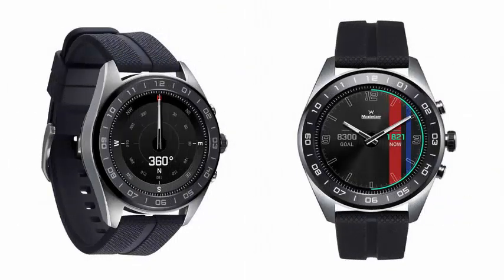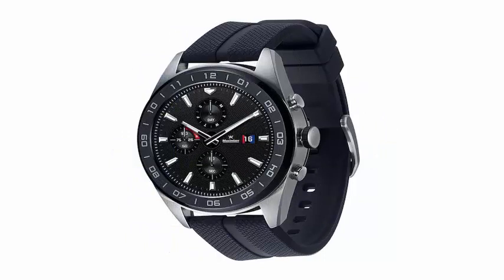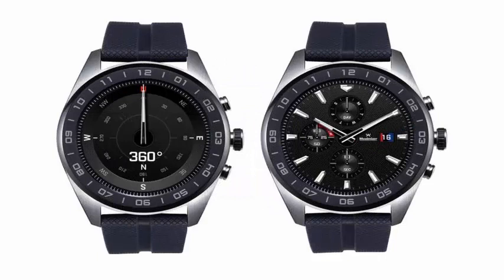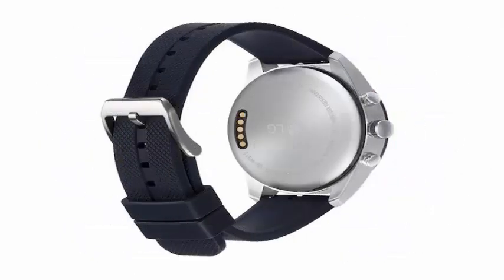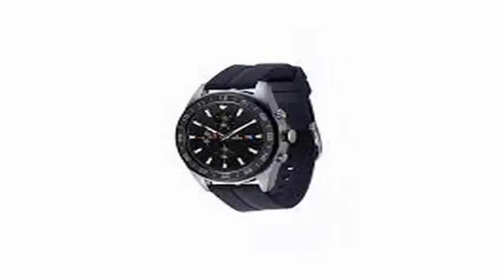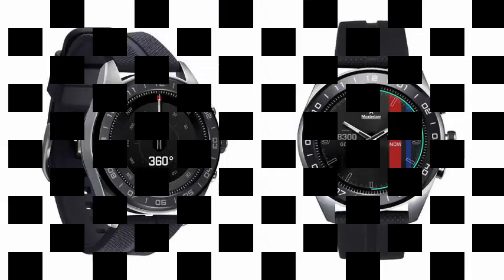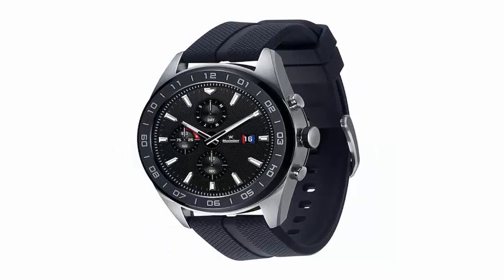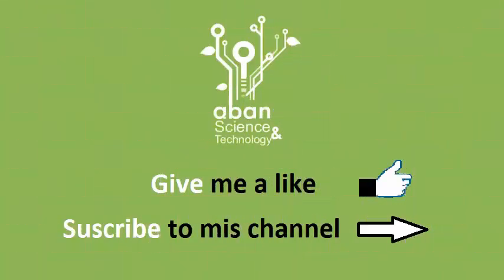LG announces the smart Watch W7 Hybrid with Operating System Wear of $ 450 with mechanical hands.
Along with the V40 ThinQ, LG also today announces its latest smart watch. The Watch W7 is easily the most exclusive wearable of the company so far due to its hybrid design. The W7 has mechanical hands in front of its 1.2-inch round touch screen with Wear operating system. It will sell for $ 450 at Best Buy as of October 14; Advance orders will be available on October 7.

As the mechanical watches are a little outside their wheelhouse, LG worked with a company called Soprod in designing the functions and mechanical movements of the watch. "In addition to maintaining the exact time, the mechanical hands also display additional information such as altimeter, barometer, stopwatch, timer and compass directions," says LG. As a smart watch, the Watch W7 will last up to two days. But those mechanical hands can keep spinning for up to 100 days with a charge, long after the screen turns off, in clock-only mode. The W7 has a button and two buttons on its right side. It uses standard 22mm watch bands for easy exchange.